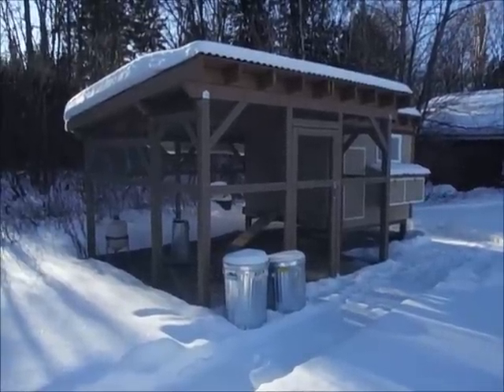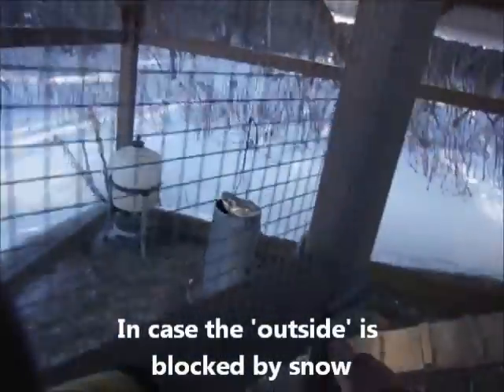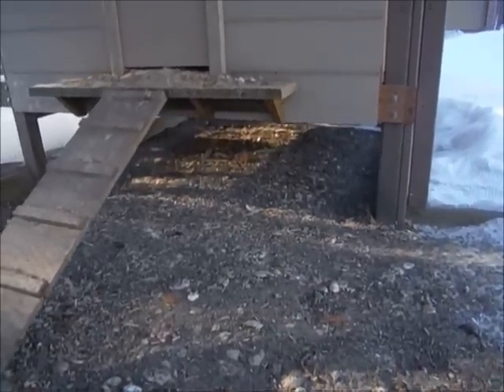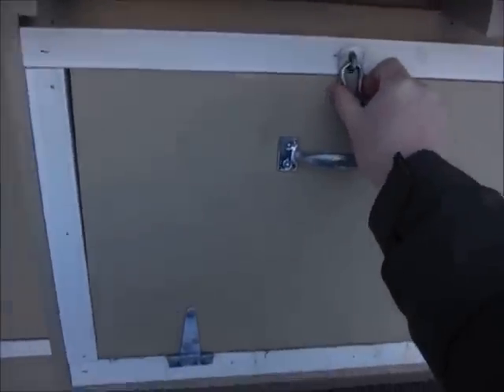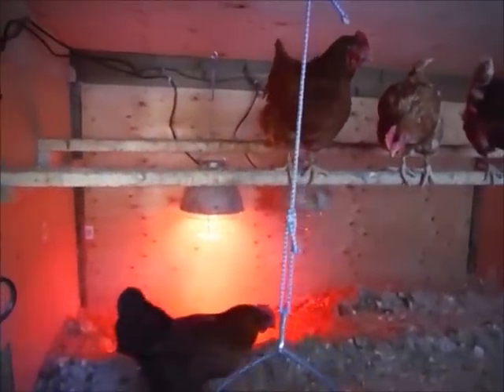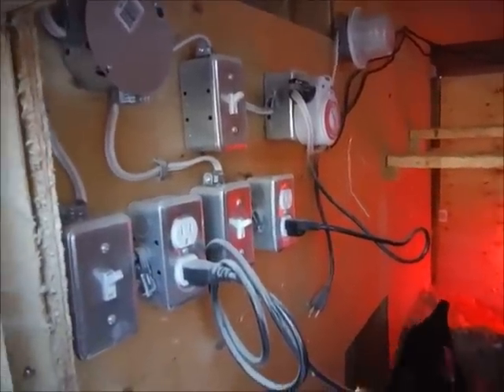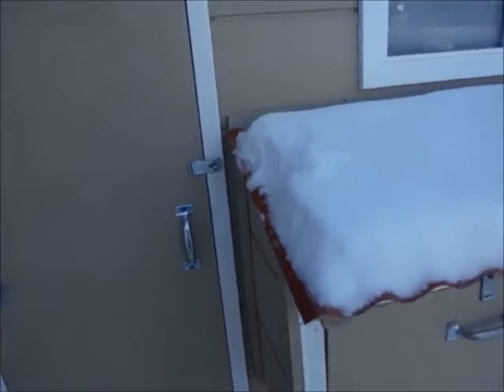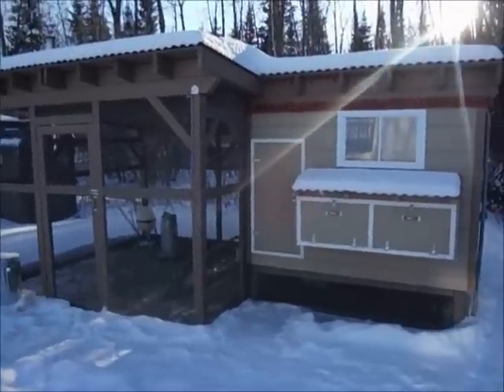Backyard Chicken Coop in Winter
This shows our backyard chicken coop in winter near Thunder Bay, Ontario. We built this in the spring of 2015.  My wife and daughters are the chicken farmers and I am the coop builder.

This coop could very comfortably hold up to a dozen birds.  The coop is insulated and heated with heat lamps.  We live in the country and have lots of predators around.  The coop is well protected with hardware cloth on all the exposed sides and even the floor of the aviary is protected.

Any opions expressed in this video are mine and mine alone and are not related to my employer or any other organization or individual.  I have not been paid to make this video or to endorse a product.  If I am ever paid for an endorsement or provided other compensation I will state it clearly in the video.  Any advice or demonstration I provide is just advice.  The viewer should take responsibility for their own actions, follow any manufacturers warnings and directions and act safely and responsibly when travelling in the backcountry.